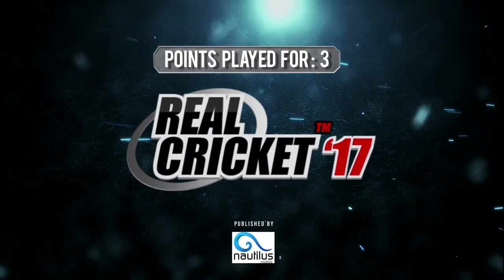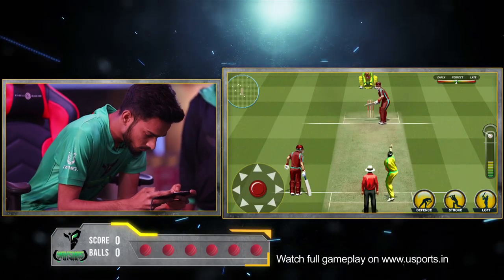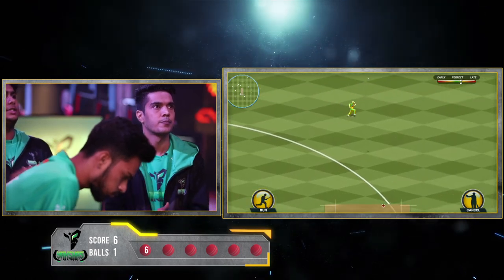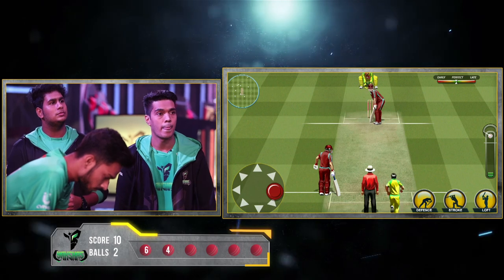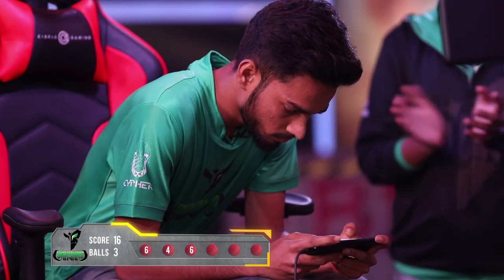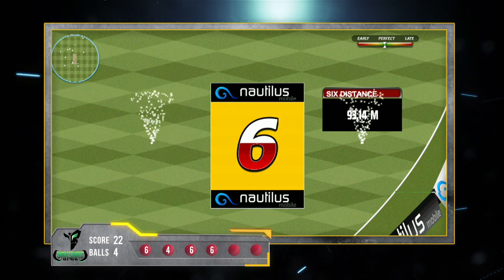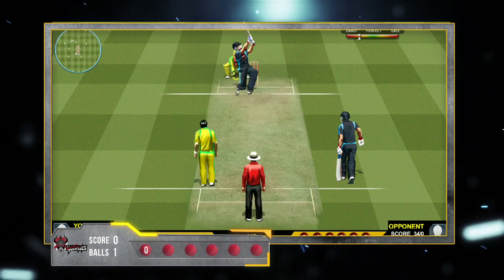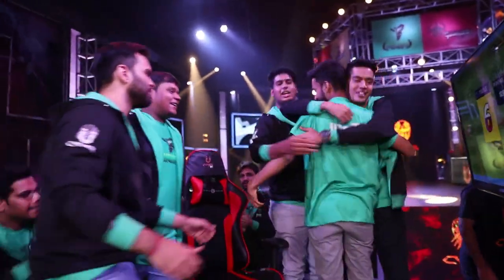S01 E19 Gameplay - Yakshas Vs Yodhas Real Cricket 2017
IBot from Yakshas faces Sachin from Yodhas.